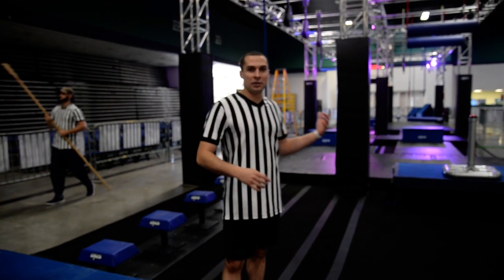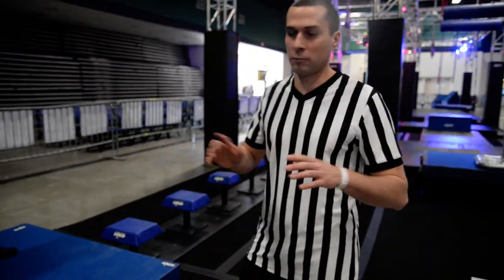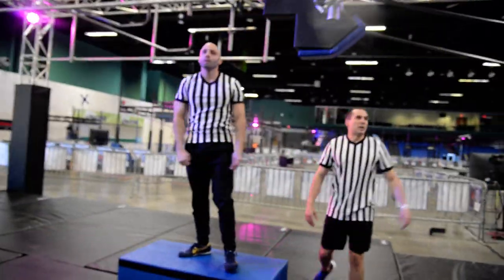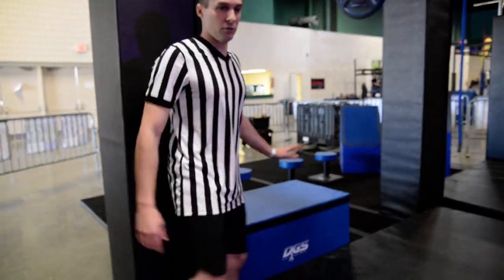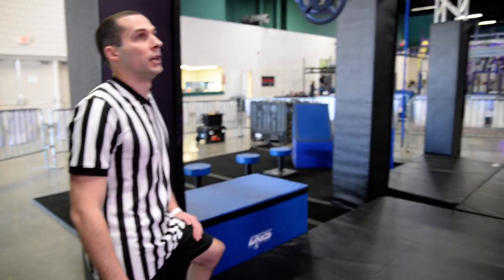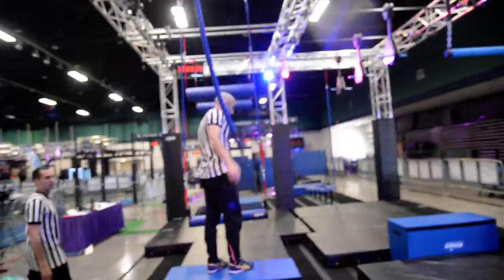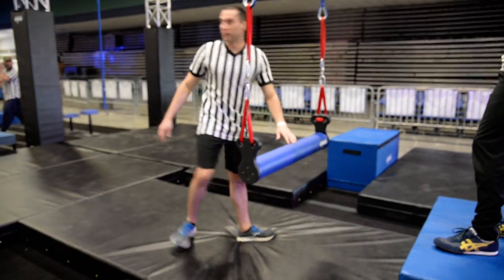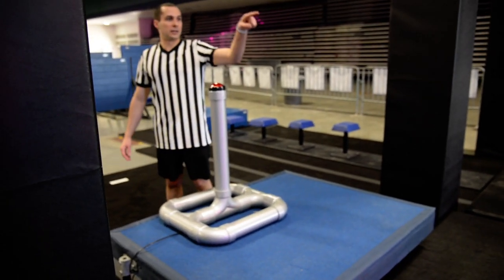Young Adults & Masters Stage 1 Rules Worlds 2022